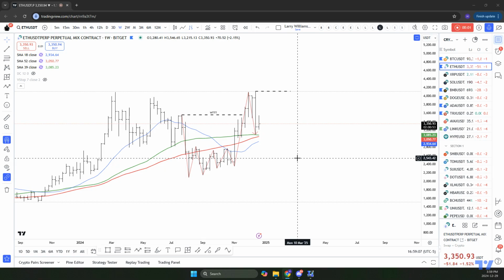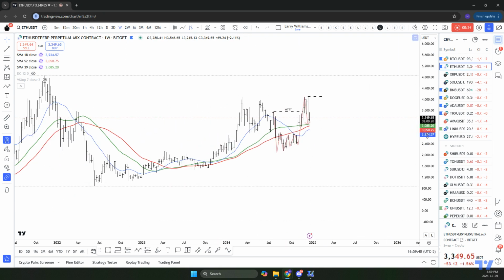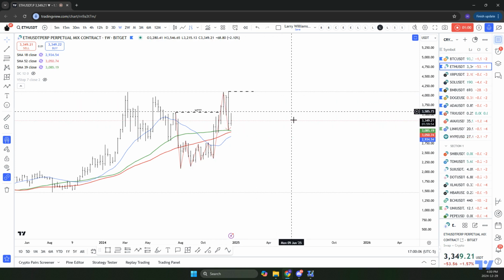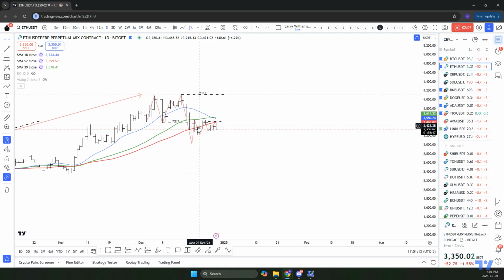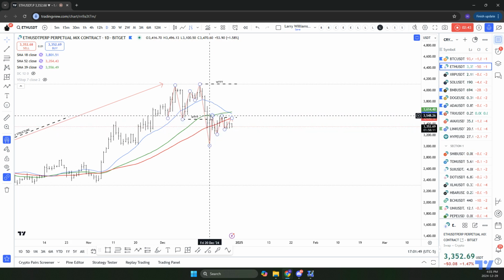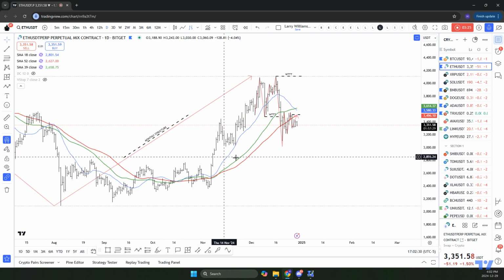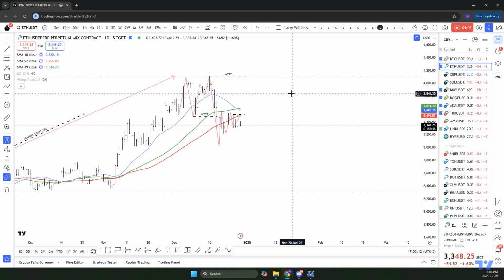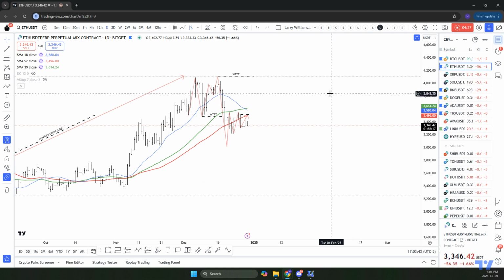Ethereum Unlocked: Actionable Setups You Need to See (Weekly & D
[b]Ethereum’s Next Move—The Code Lies in the Daily Chart[/b]

Ethereum is at a critical juncture, and while the Weekly Chart offers little actionable insight right now, the Daily Chart holds the key to its next big move.

[b]Weekly Perspective[/b]
The potential short-term low on the weekly chart remains unconfirmed—it would take a 20% rally to validate. Waiting for that could mean missing opportunities. That’s why my focus shifts to the Daily Chart to decode Ethereum's immediate path.
[b]
Daily Focus[/b]
The higher timeframe trend is still bullish, but the bulls need to prove their strength. I’m watching for:
[b]
Higher Lows confirmed.[/b]
Short term market structure aligning with higher timeframe uptrend.
If the bulls hold their ground and show strength, it authorizes me to hunt Ducks in a Barrel longs on the H1/H4 timeframes.
[b]
Conclusion[/b]
The Daily Chart is the battlefield. Will the bulls step up, or will the market falter? Ethereum’s next move will reveal itself soon.